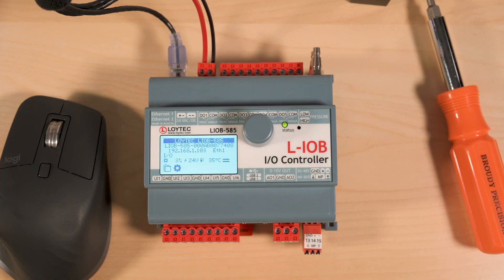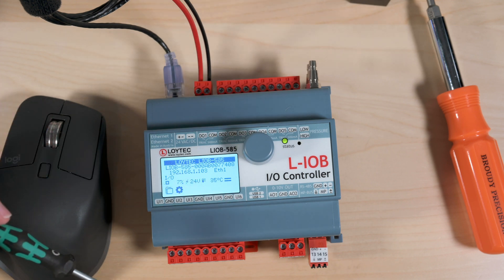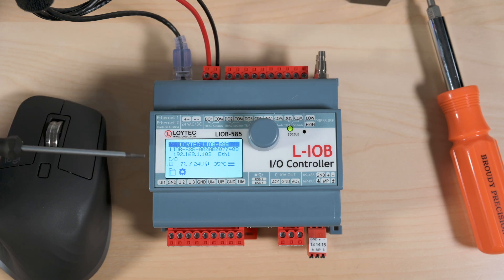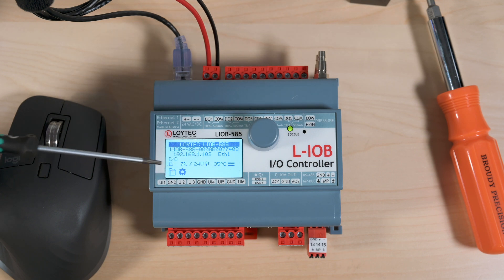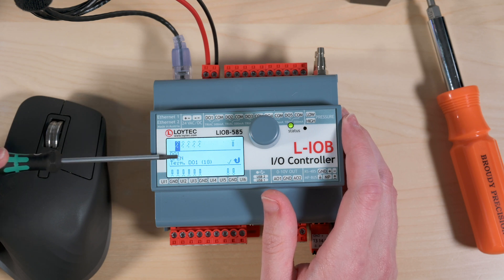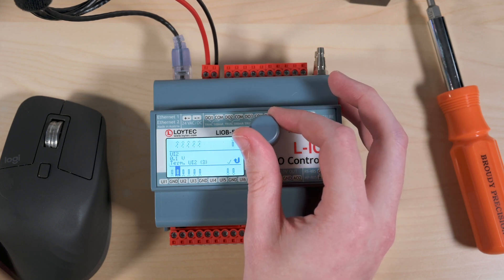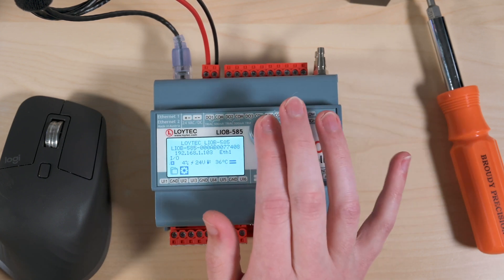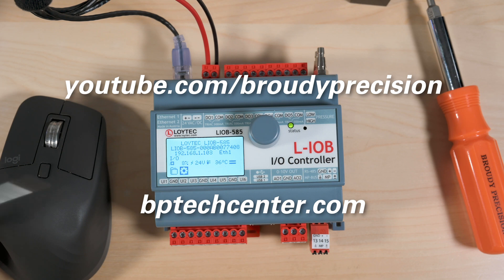Loytec LIOB-585 Hardware Overview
In this video, we take a look at the Loytec LIOB-585 controller from a hardware perspective.